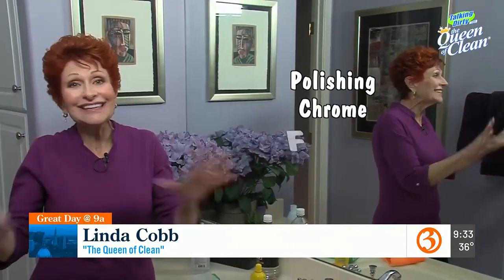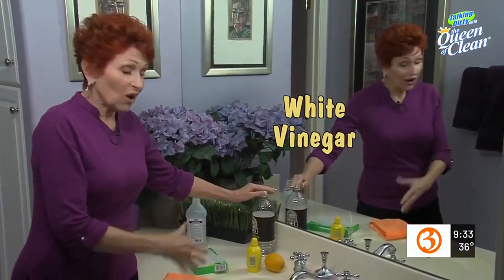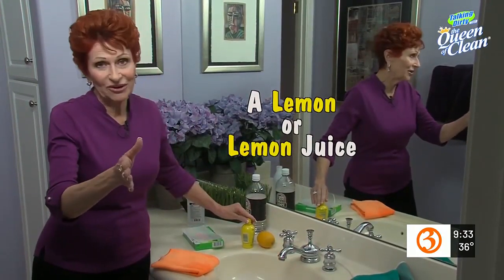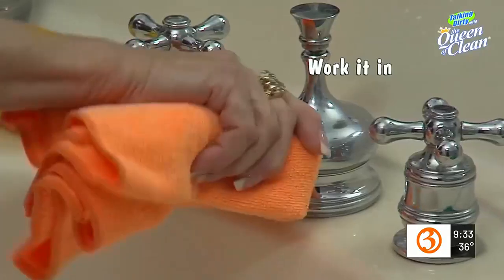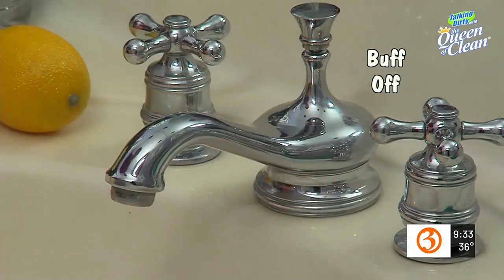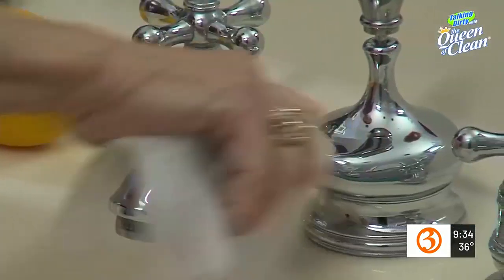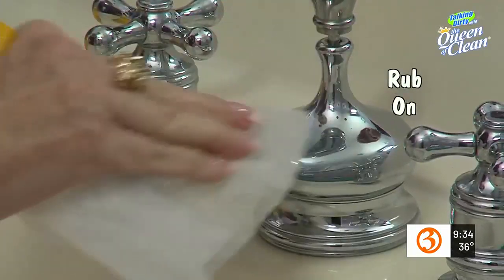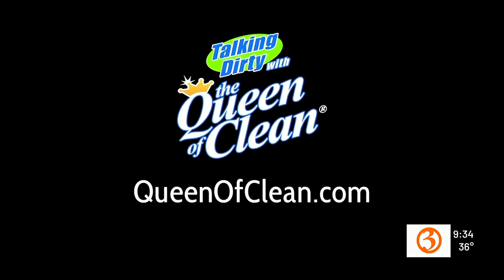THE QUEEN OF CLEAN: Polishing chrome fixtures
Check out how to clean the chrome in your house without having to buy anything new.